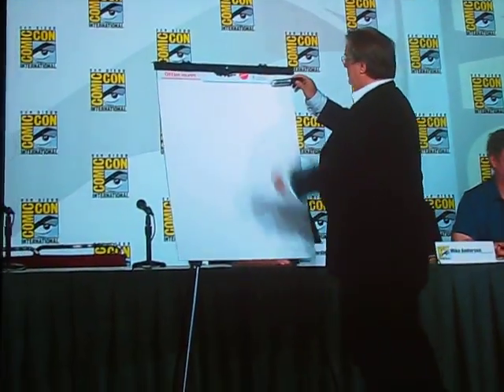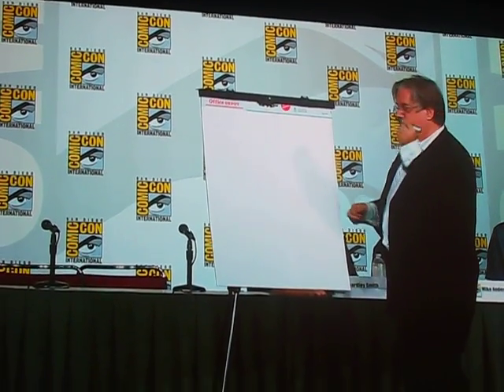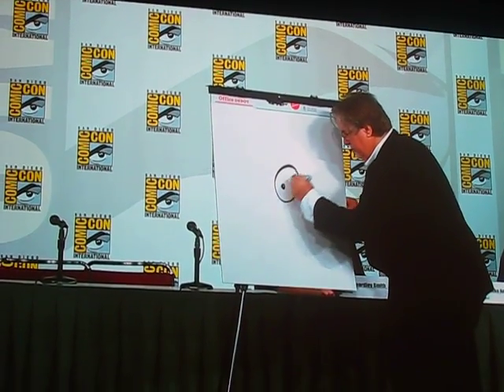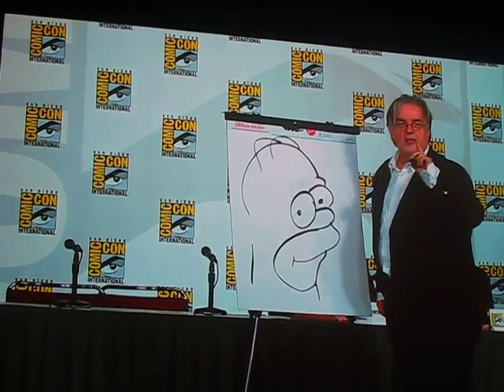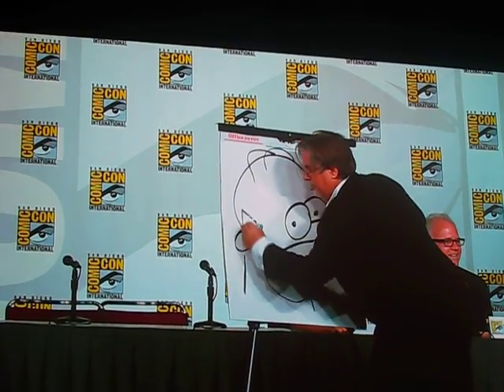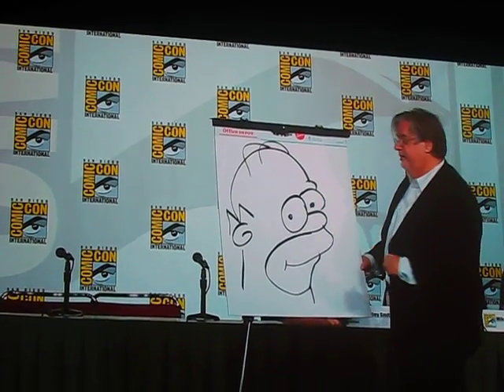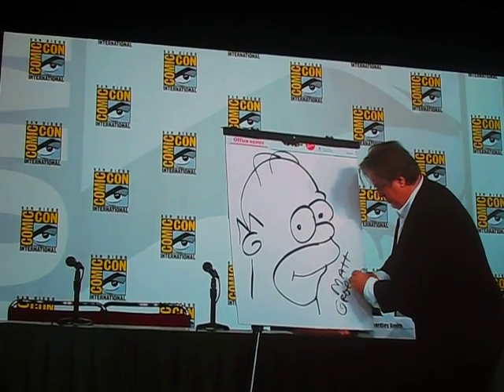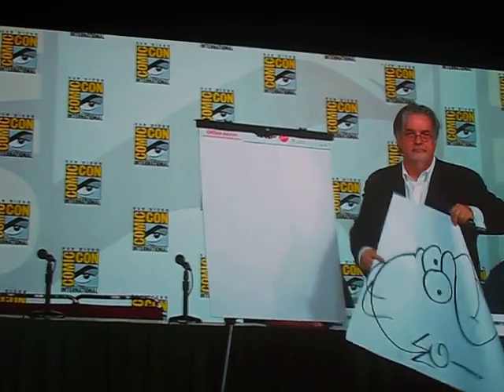Comic-Con 2012: The Simpsons Panel - Matt Groening Draws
A little girl asked, "Are your [Matt Groening's] initials in Homer's face?" Matt demonstrates.